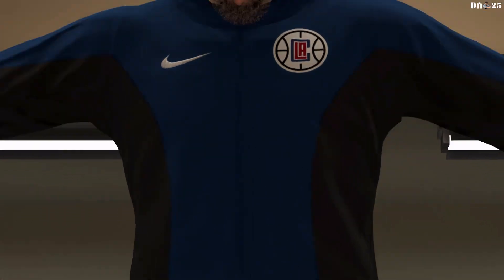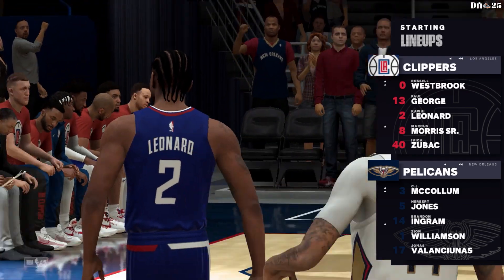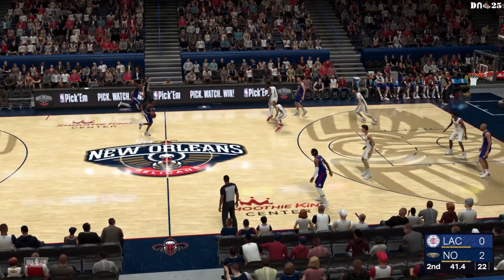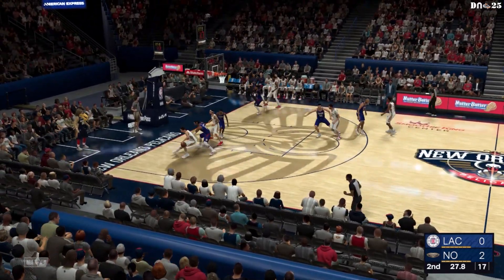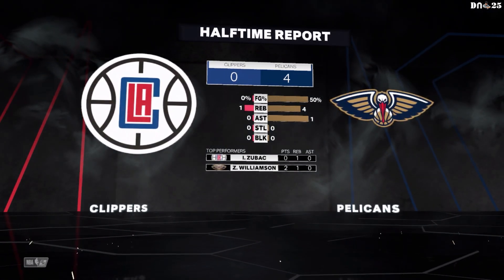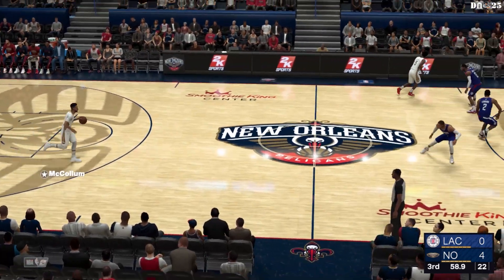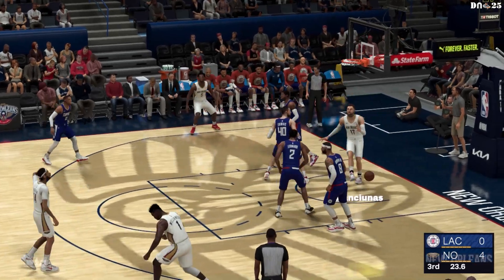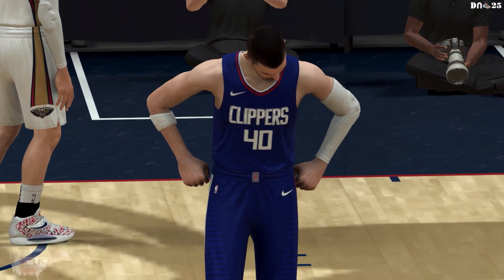NBA 2k24 Nintendo Switch - Los Angeles Clippers Vs New Orleans Pelicans Full Gameplay